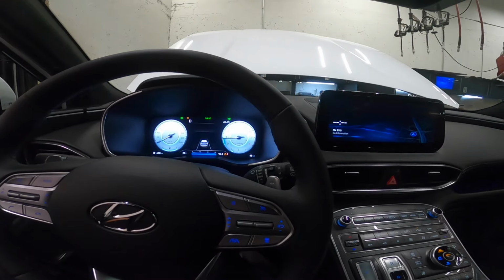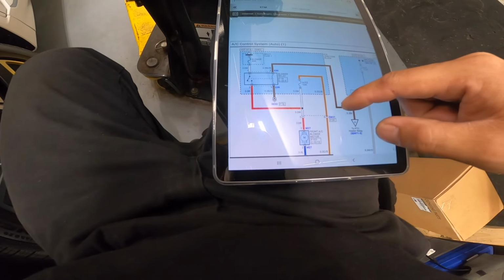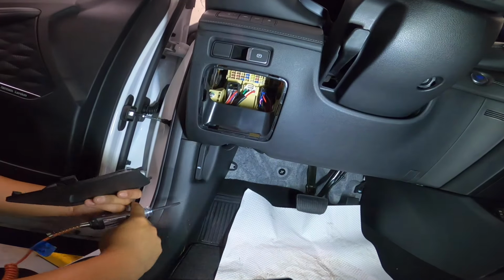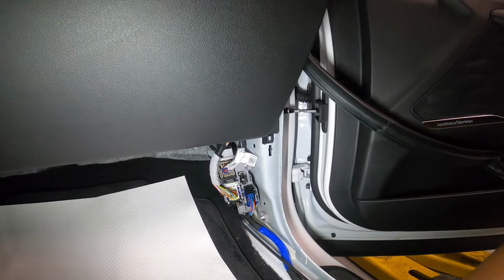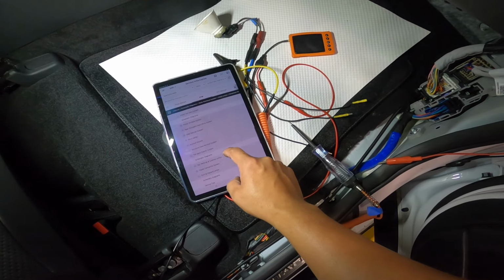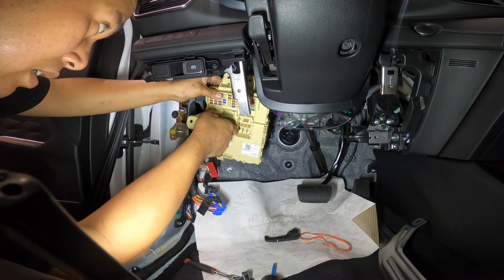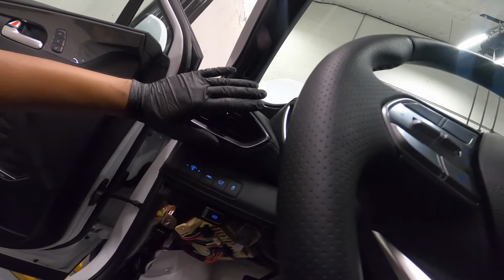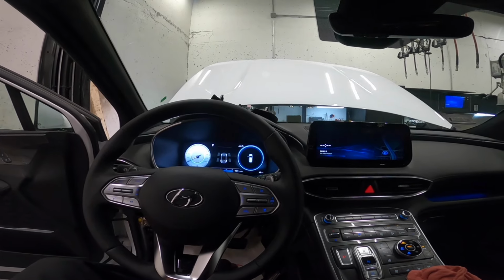Hyundai Santa fe | Hazard lights and blower fan not working correctly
Hey guys i got this 2023 Hyundai Santa Fe with weird electrical issue. This problem happened after they boosted the vehicle to start it. So just a reminder make sure you hook up your jumper cable in the right place especially with the new cars right now the electronic components installed in the vehicle are pretty sensitive with voltage spike.
Thank you again for dropping by to this channel.

The jobs that you see on these videos are based on my knowledge and  as a technician. Information provided through this youtube channel is not intended to serve as a substitute for your professional technician/manufacturer.